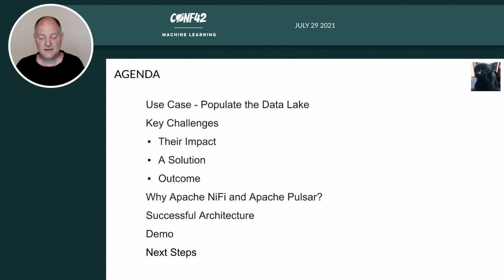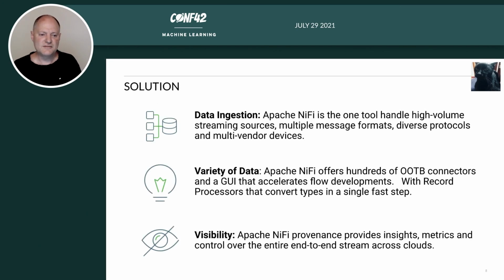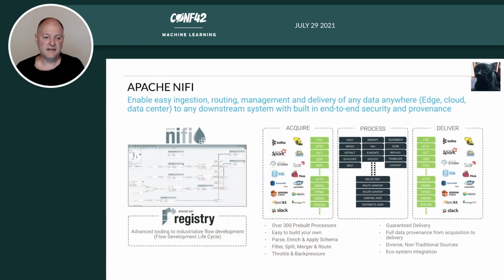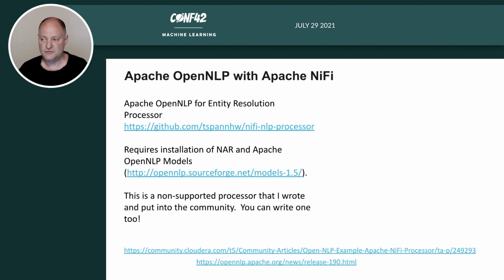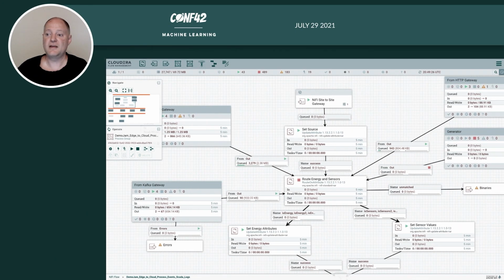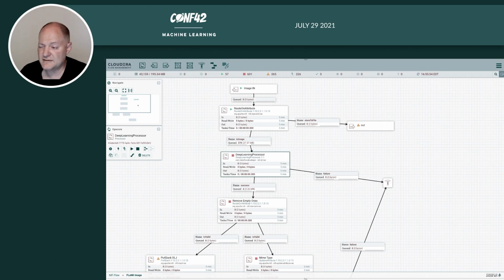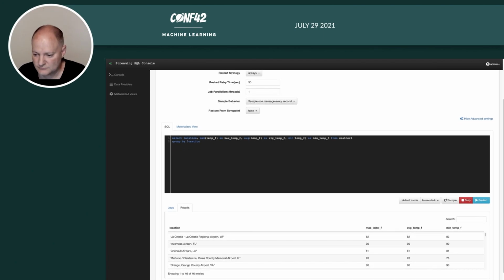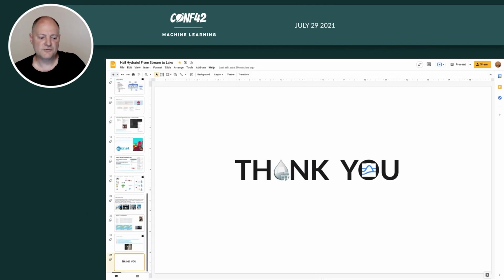Hail Hydrate! From Stream to Lake | Tim Spann | Conf42 Machine Learning 2021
Tim Spann
Developer Advocate @ StreamNative

A cloud data lake that is empty is not useful to anyone.

How can you quickly, scalably and reliably fill your cloud data lake with diverse sources of data you already have and new ones you never imagined you needed. Utilizing open source tools from Apache, the FLaNK stack enables any data engineer, programmer or analyst to build reusable modules with low or no code.

In this talk we will utilize Apache NiFi, Apache Pulsar, Apache Flink and MiNiFi agents to load CDC, Logs, REST, XML, Images, PDFs, Documents, Text, semistructured data, unstructured data, structured data and a hundred data sources you could never dream of streaming before.

I will teach you how to fish in the deep end of the lake and return a data engineering hero. Let’s hope everyone is ready to go from 0 to Petabyte hero.

0:00 Intro
0:20 Talk

AWS

ChaosNative
Microsoft
Restream
SeMI Technologies
Stream Native
TypingDNA

🤝 Media Partners
Bpb
Infosec Conferences
[ Inside Dev ]
Manning
O'Reilly
Packt